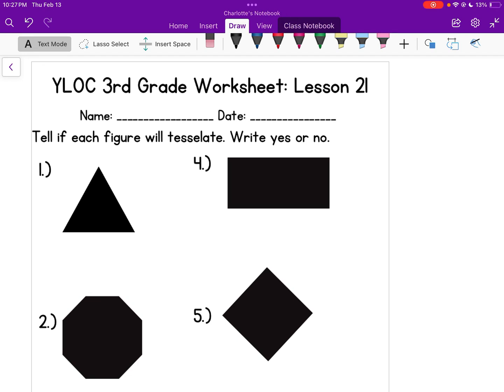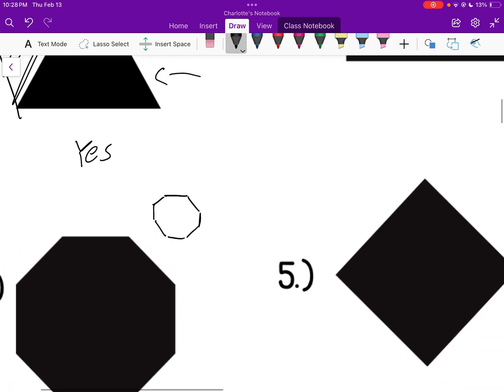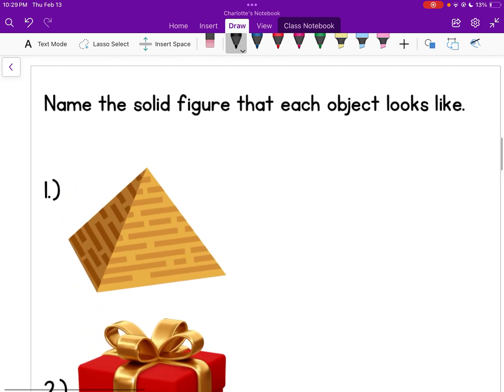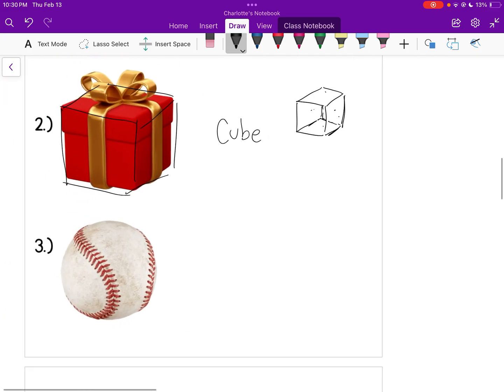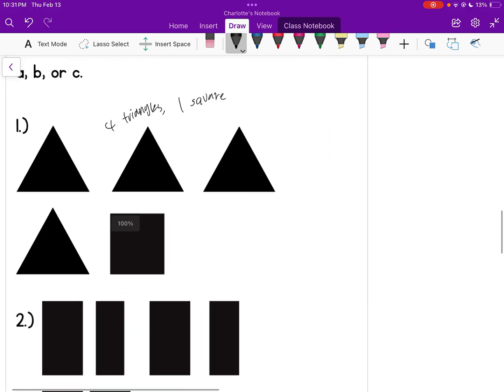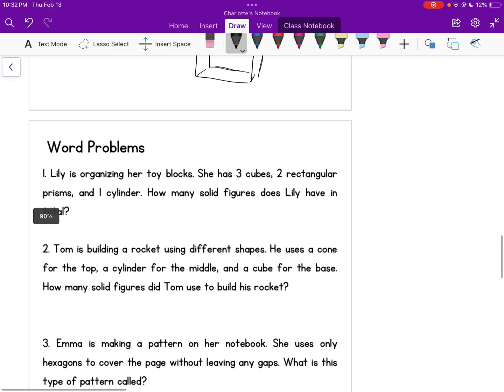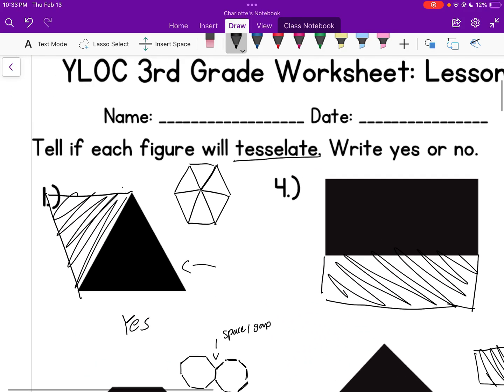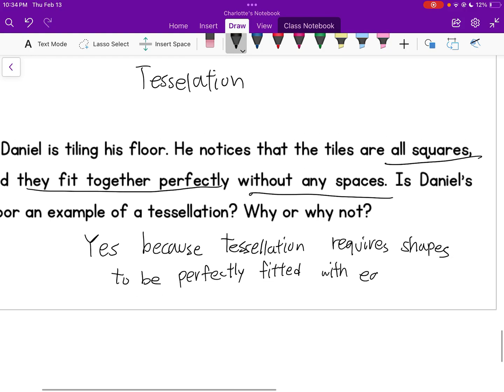Hyewon Shin 3rd L21